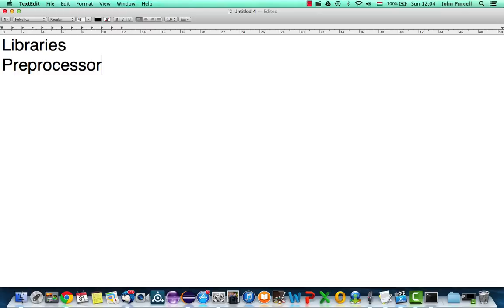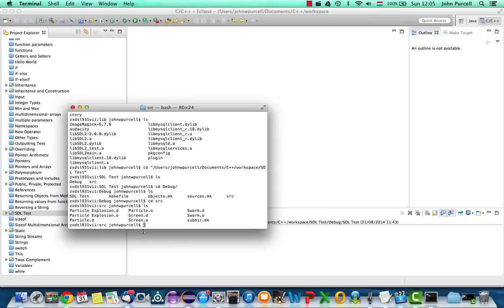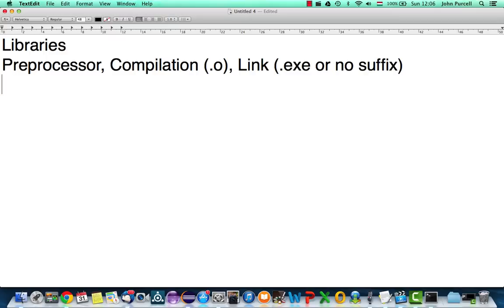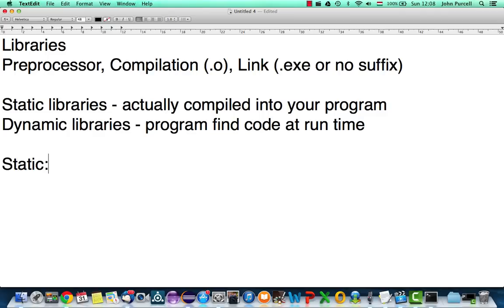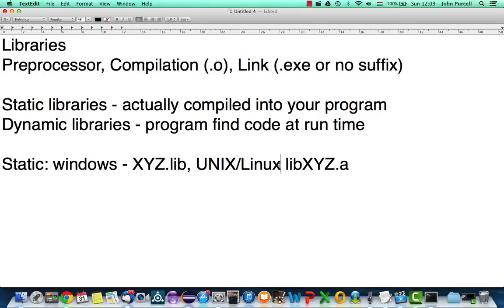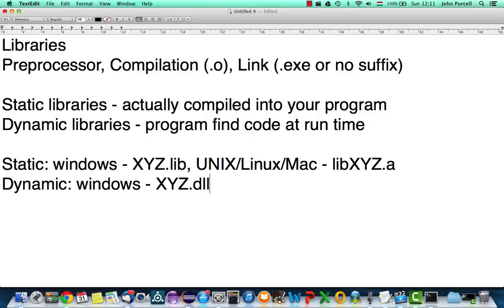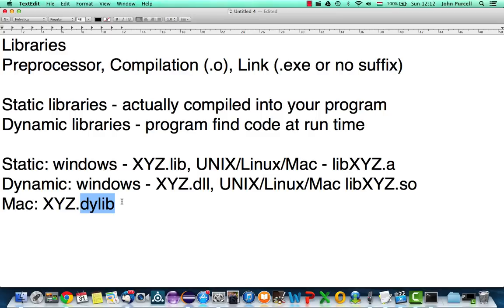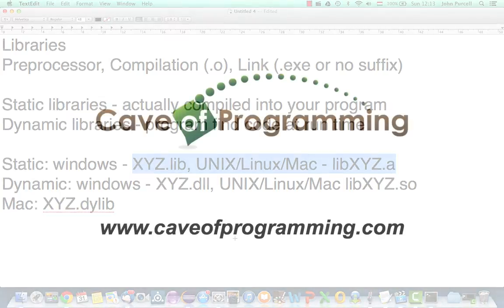C++Tutorial for Beginners 57 - Using C++ Libraries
When you set up a C++ project, very often you'll be working with a third-party "API" (Application Programming Interface). This is just a fancy, and short, way of saying that you download some code from somewhere else that you then use in your program, saving you often a vast amount of time and trouble. We'll take a look at the different kinds of C++ libraries in your program -- invaluable knowledge not just for developing programs, but also for deploying them to end users.